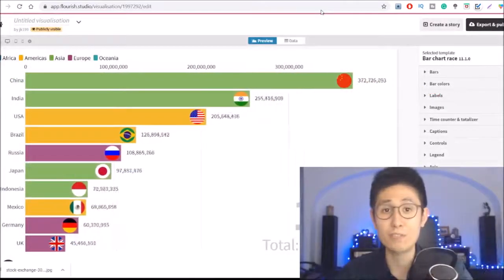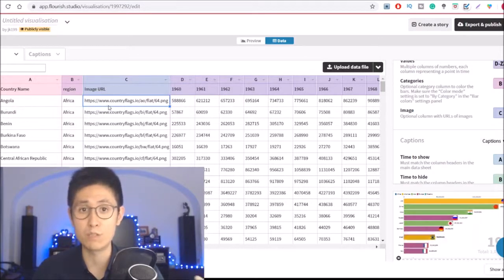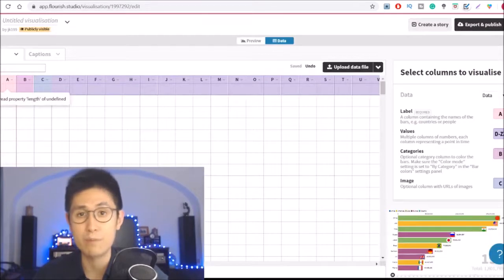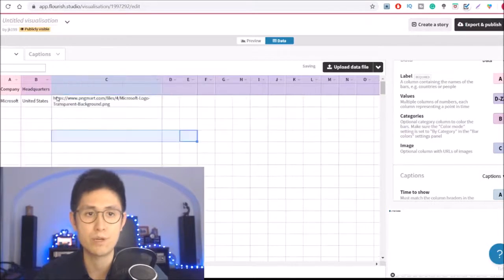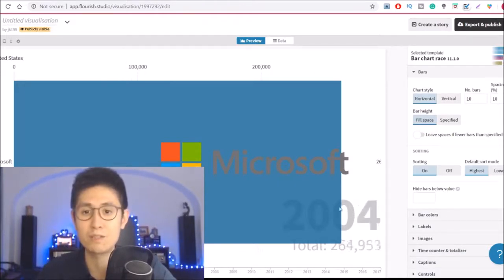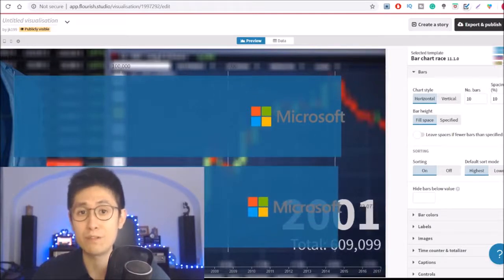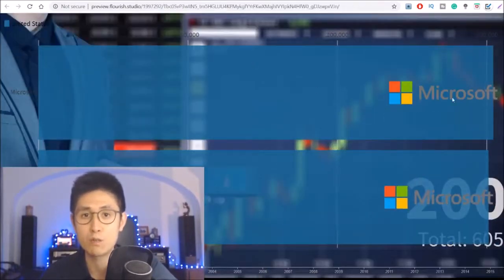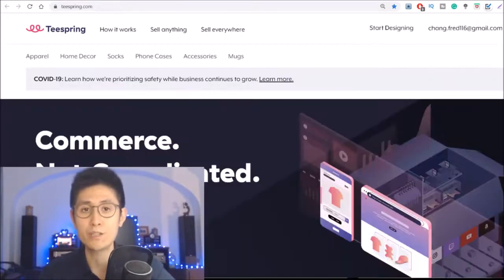How to Make Money on YouTube Without Making Videos 2020? (ENTER $150 GIVEAWAY CONTEST)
💰 How to Make Money on YouTube Without Making Videos 2020?

💰 How To Make Money Working From Home?

The Tool I Used To Get 300% More Views and Revenue

Enter $150 Giveaway Contest Terms (Updated as of today - Once in 2 Weeks) :-
1) Viewers have to WATCH and LIKE my video

PLEASE ENSURE THAT YOU DO ALL THE THINGS REQUIRED FOR YOU TO BE ELIGIBLE TO WIN THE GIVEAWAY.

METADATA:
how to make money on youtube without making videos 2020 - "Explained perfectly step by step how to make money on YouTube How to Make Money on YouTube Without Creating Videos Here's how to make money on YouTube without recording videos using 5 different ways Need more ideas on how to make money online Another way to make money online is via consulting How to make Money With YouTube via Newsflare How To Make Money Online For Real In Malaysia 7 Realistic Ways to Make Money Online Let me show you how to make money on YouTube without showing your face 32 Proven Ways to Make Money Fast Top ways to make money online and offline How To Make Money On YouTube 2019 Successful understanding of questions on the themes how to make money on youtube with creative commons can be done after visit our portal 27 Easy Ways To Make Money Online You will learn how to make money on youtube without filming video Learn how to make money fast with these creative ways to make money, the easy way how to make money on youtube without making videos bangla 2020. How to Make Money on YouTube 2020 (Check Out the New Channel) how to make money on youtube without making videos (2020). One simple way to make money from home is to help others complete tasks as a virtual assistant © Jordan Mackey Bye 9 To 5 2020
Learn how to make money on youtube for beginners - step by step makemoney makemoneyonyoutbe youtube career youtubers Check out my latest video to find how to make money on YouTube without monetization in 2020 CLICK HERE: How to make money on youtube without making videos How to Make Passive Income on YouTube Your Guide On How To Make 100 Dollars A Day Unrestricted thoughts - Work from home
New Work from home Jobs in Malaysia available today on JobStreet - Quality Candidates, Quality Employers, 26895 vacancies How to make a YouTube Channel- YouTube earning bangla tutorial To make money, you must follow all the steps described under the heading how to earn money from youtube(below) Here's How to Make Money Online Fast (the second best way to get money on YouTube) and that "pandering" donate button on sites Originally Answered: What are the best ways to make money on YouTube The best way to earn money on YouTube is to have your own channel Young people of the world from lots of countries are more interested in Make Money Online 2020  channel as well, though, which we detail in other articles here on Video Entrepreneur Magazine: 7 Very Profitable Ways to Make Money with YouTube Videos Here are some ways on how to earn money online in Malaysia for extra cash without a full-time job